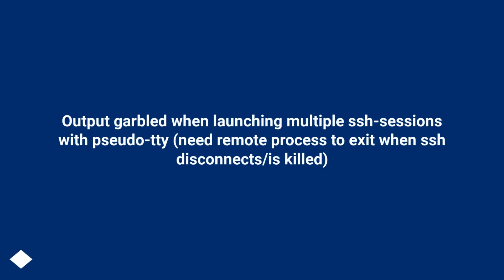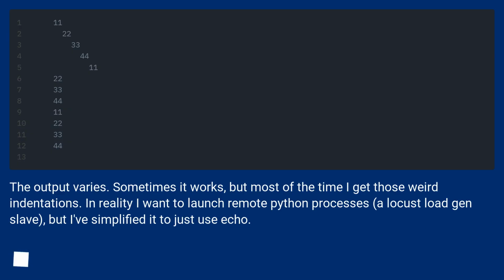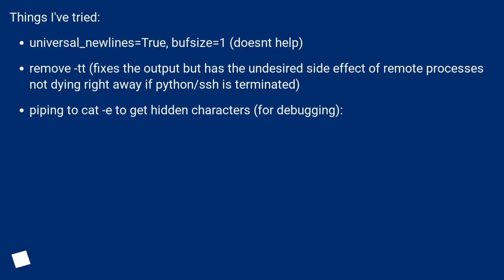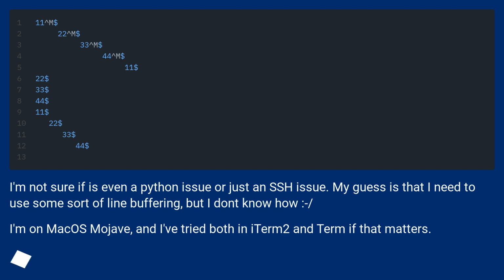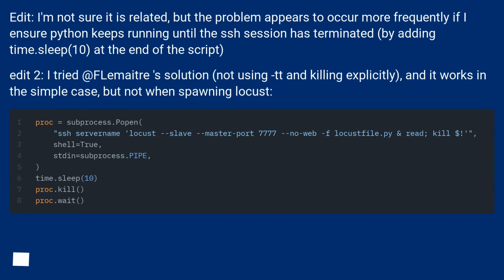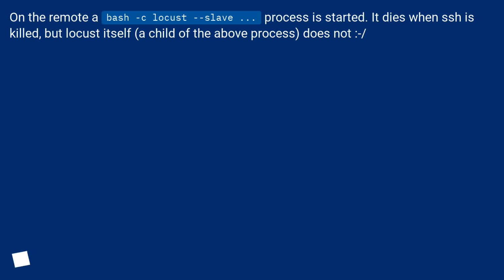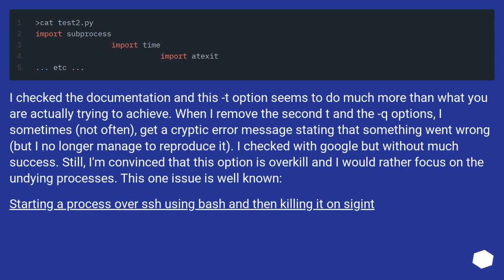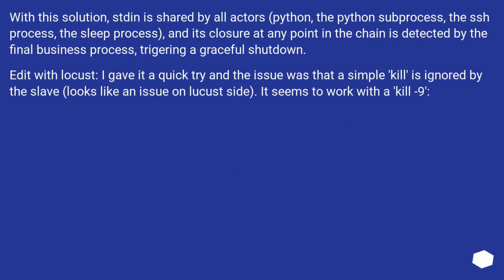Output garbled when launching multiple ssh-sessions with pseudo-tty (need remote process to exit whe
Chapters
00:00 Question
02:39 Accepted answer (Score 2)
05:00 Thank you

Accepted answer links:
[Starting a process over ssh using bash and then killing it on sigint]